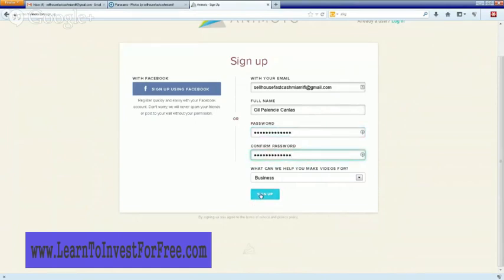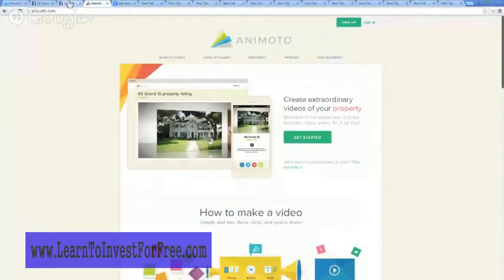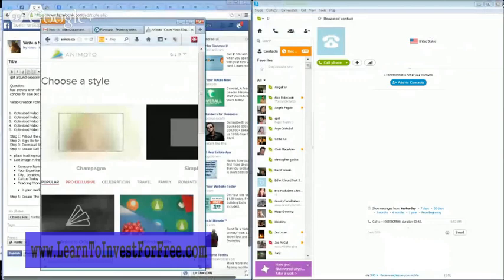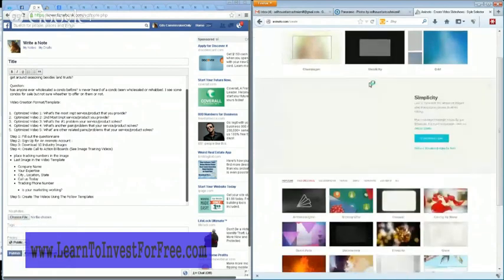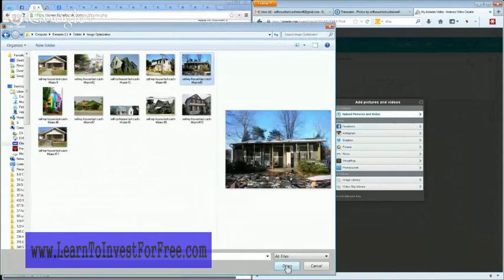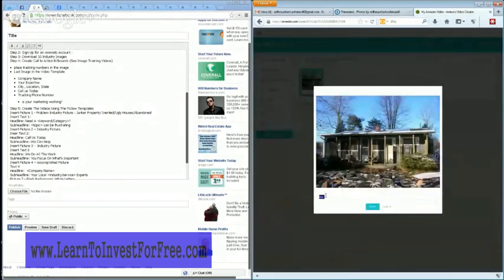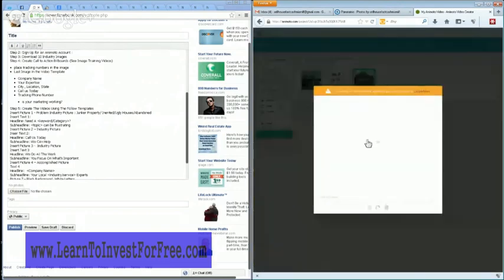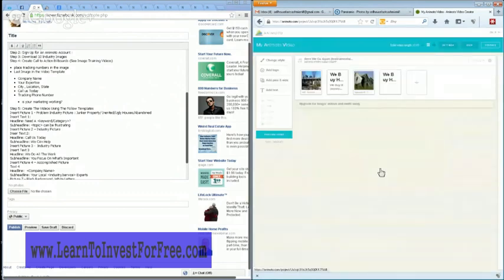How_To_Optimize_YouTube_Google_Page1_Part2